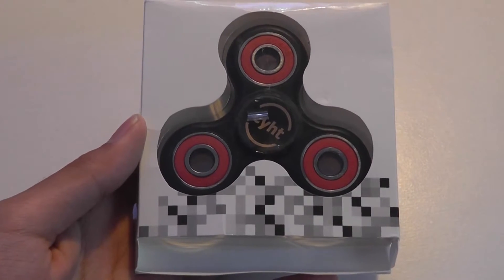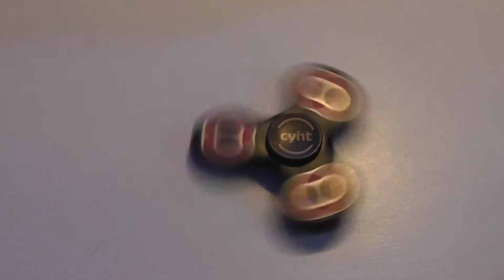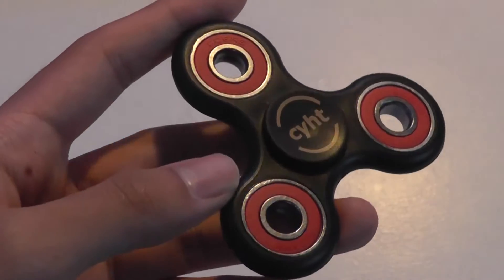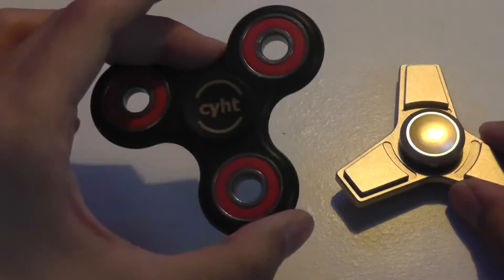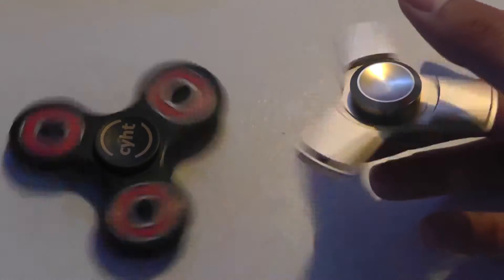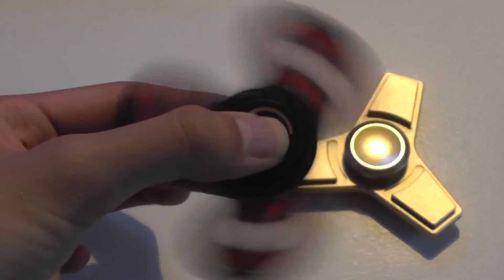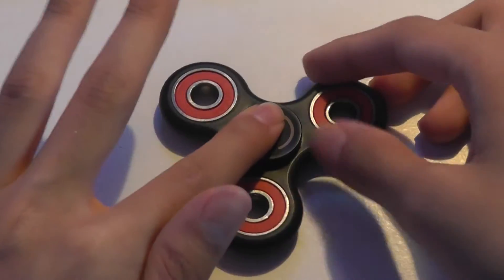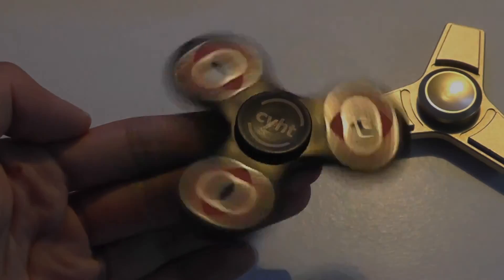REVIEW: CYHT $13 Plastic Fidget Spinner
CYHT Fidget Spinner Toy w. High Speed Bearings

Details:
2017 NEW UPGRADE VERSION -- The upgrade 3d Anti-Anxiety and Stress Relief 360 Spinner toy come with TIGHT CONCAVE CAPS + High Speed Bearing + Smooth Surface + 3 Min Average Spins (Depends on the power you using)
GREAT TOY FOR FIDGETERS -- It is a Best 3d school or office desk Toy For ADHD EDC Autism Sufferers to Relieve Stress and Anxiety,Quitting Bad Habits,Staying Awake, Hand time killing for for Kids & Adults when feel hands free , Effective for focus and deep thought also.
PERFECT SIZE -- The fun premium 360 spinner fidget toy suitable for autism adults and children over 8 years old, Small and light enough to carry in your pocket,Simple and fun to play at school,office desk or anywhere
QUIET DURABLE DESIGN -- New Molding processing make the product just LITTLE NOISE and more Durable.Not Easy to Break when falling off.
HOW TO PLAY -- Flick And Spin For Hours With Both Hands or Just one.it would be a good toy to have fun with your kids or help to tap into your creative think when you are sitting in your office desk.

Feature:

Brand: Cyht (it come with cyht logo on the caps)

Colour: As shown in picture

Diameter: 3.0inches(7.5CM)

Thickness: 0.28inches(0.7CM)

Specification:

This is new upgrade version tri-spinner fidget toy,come with smooth surface for DIRT RESISTANT.

And the new model processing make it more quiet and Durable,Virtually unbreakable.

The ball bearings are sealed bearings, with an exceptional quality Abec 9 bearing, allowing for faster and longer spins.

normally it could spin 1.5-3 Min . It depends on the power you use to spin.

the caps on bearings of our spinners is tighter,it wont fall off , unless you want to get them out. So dont worry lose the caps also.

No Repaire,Oil,Maintenance needed! use it right out of box